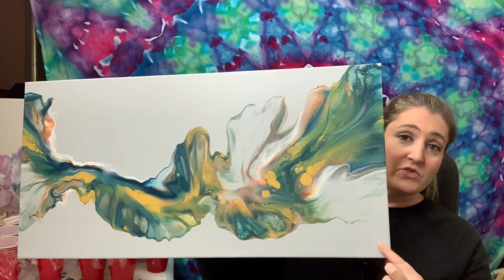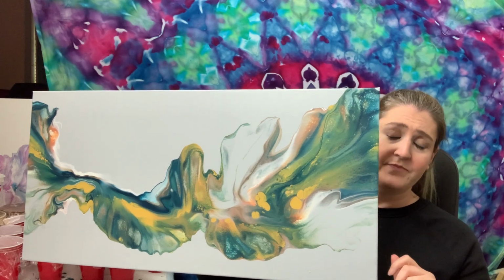Mid Century Modern Color Inspired Abstract Fluid Art Acrylic Pour Dutch Pour Painting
*To purchase this painting in my Etsy shop

*To visit my Etsy Shop

Colors: Background color: 1 part Liquitex grey: 1 part Titanium White
Liquitex Grey mixed with a small amount of Master's Touch Turquoise Green
Liquitex Raw Sienna mixed with Amsterdam Venetian Rose
Amsterdam Prussian Blue
Master's Touch Turquoise Green
Liquitex Naples Yellow

Formula: 1 part paint, 2 parts US floetrol, 1 part water